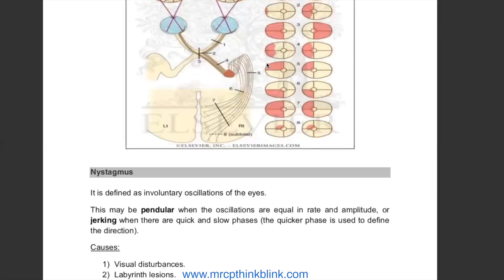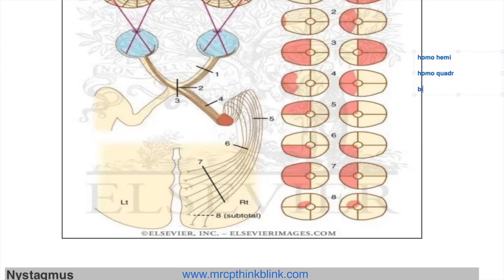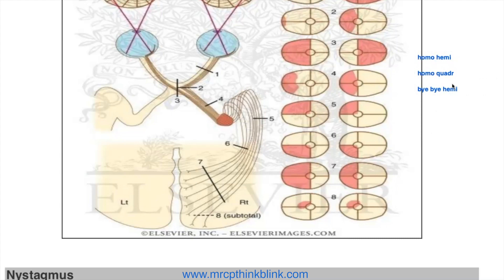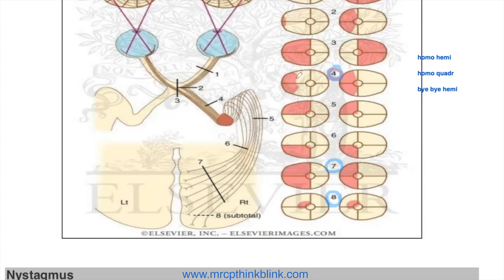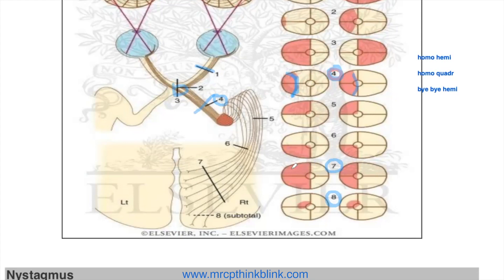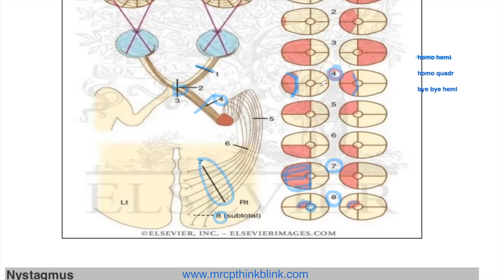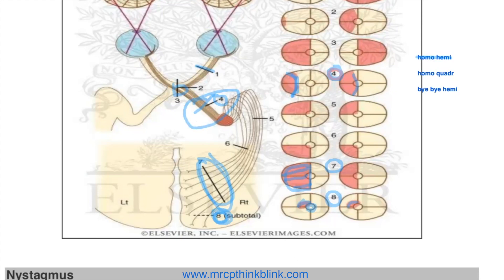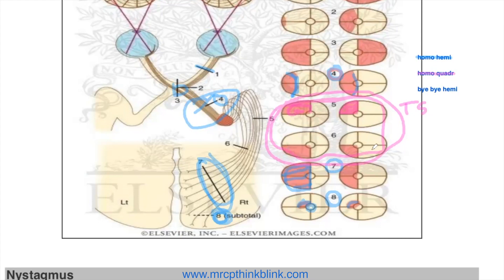MRCP Part-2 Neurology Demo 2